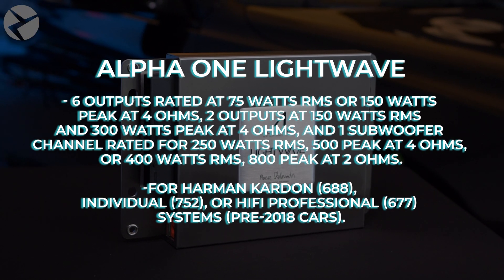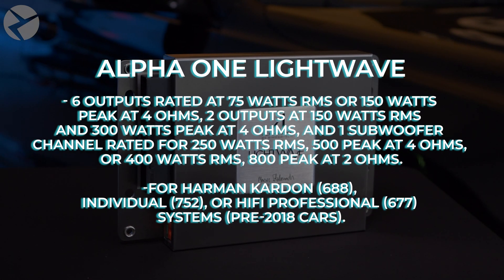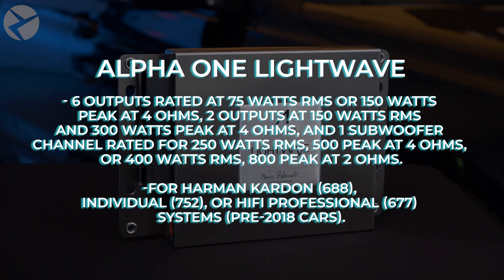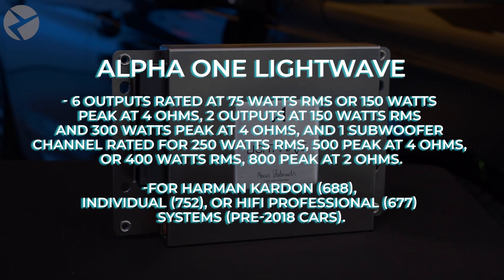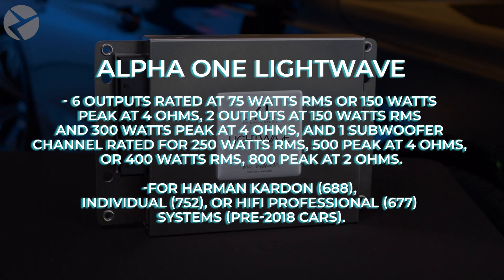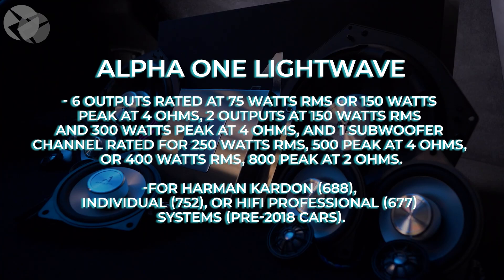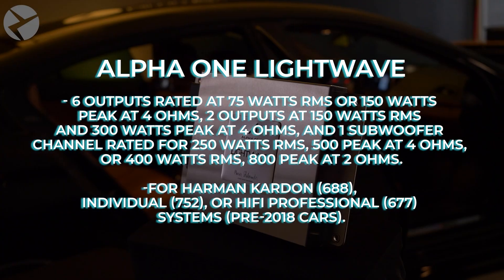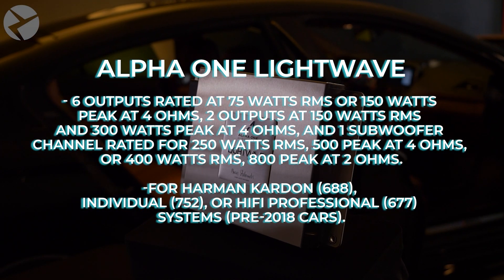RMS vs. Peak Power in BMW Sound Systems Explained!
Just as everyone argues about horsepower and torque when it comes to how fast a car is, in the car audio world there is another debate, regarding RMS vs. peak power. Which one is more important for sound system’s potency? Well, you’re in luck – in this video, we are going to explain the difference between the two… and try to stay dry!